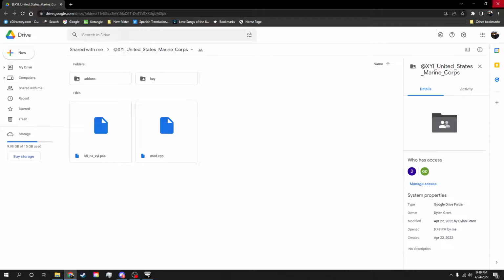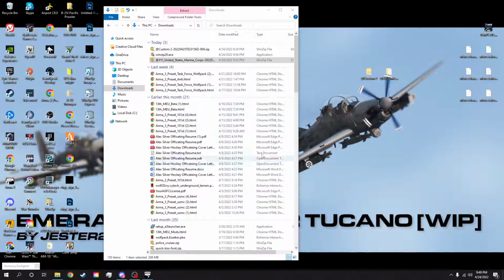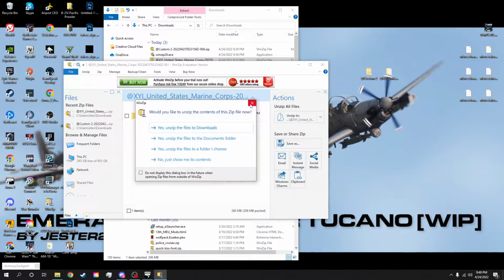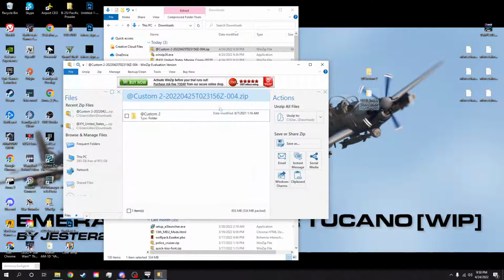How to Download None Steam WorkShop Mods